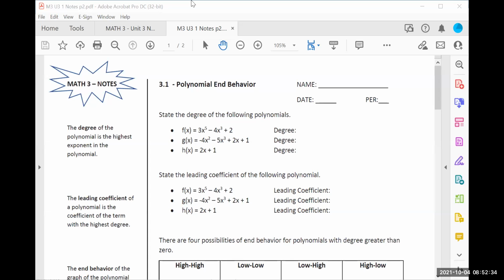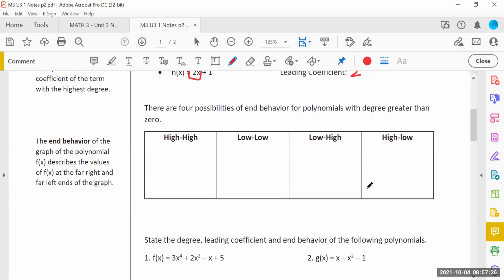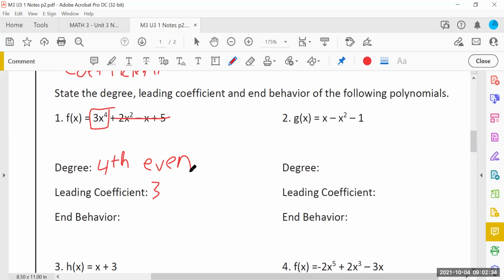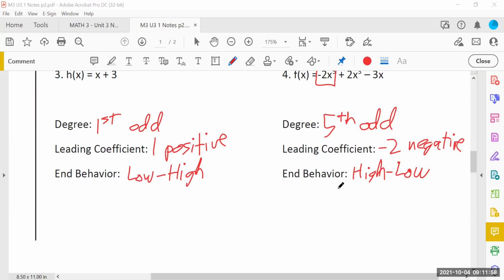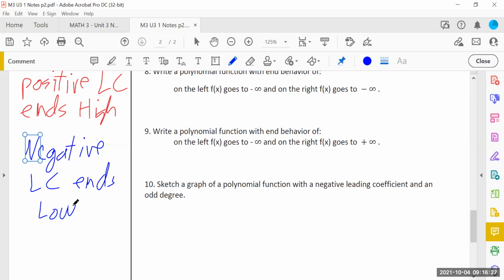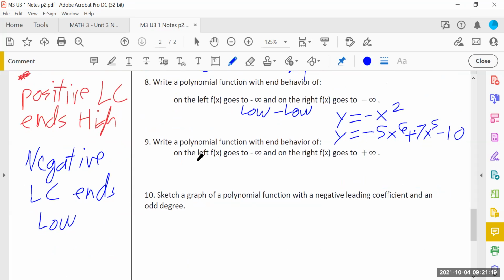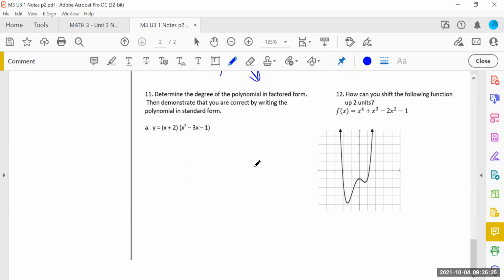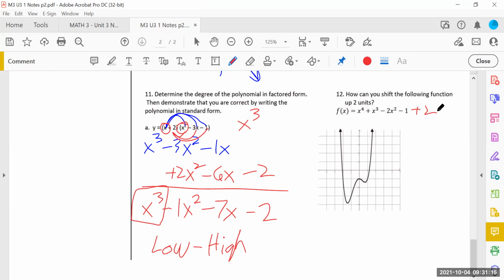M3 3 1 Polynomial End Behavior